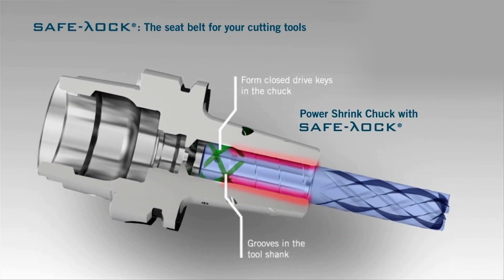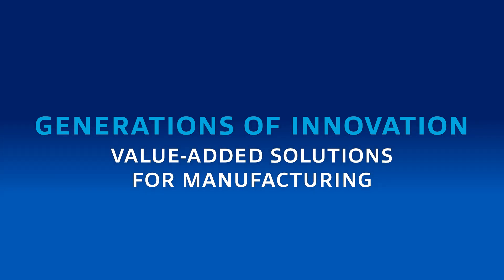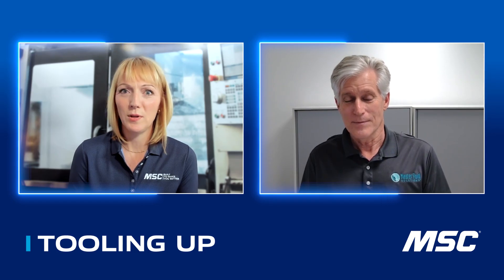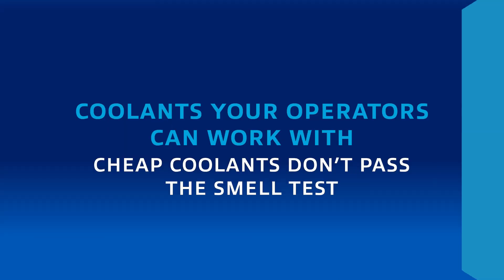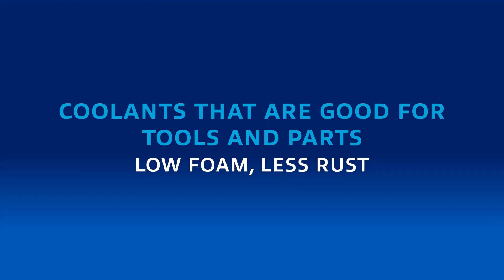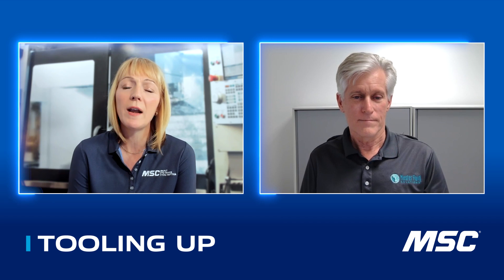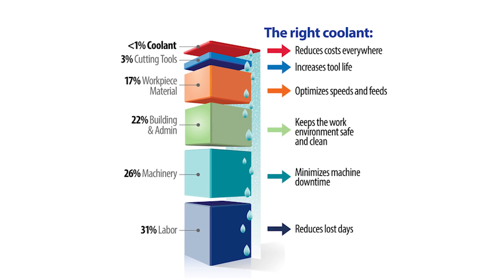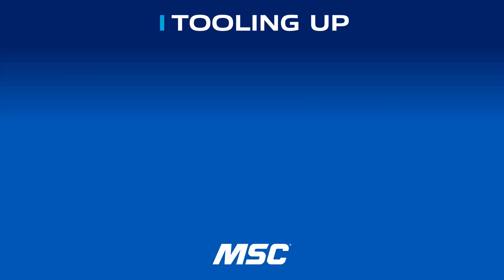TOOLING UP: The Hidden Benefits of High Quality Coolants [S4 ep. #12]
In this episode of Tooling Up, host Toni Neary is joined by John Treese, Director of Global Training at Master Fluid Solutions. The two discuss the often-overlooked importance of cutting and grinding fluids in modern machining. The discussion explores how high-quality coolants can dramatically enhance machining performance, operator satisfaction, and overall productivity.

John begins by explaining the science behind Master Fluid Solutions’ cutting fluids, which utilize semi-synthetic, water-soluble formulations to balance lubrication and cooling. This dual functionality allows machines to operate faster and harder, enabling manufacturers to produce more parts efficiently. The conversation also highlights the significant impact of coolant on employee retention, as poorly chosen products can lead to unpleasant odors, skin issues, and workplace dissatisfaction.

Key issues discussed include the "four-letter words" of machining—foam, odor, and rust, and how Master Fluid Solutions’ innovative products address these challenges. The company integrates features like rust inhibitors and low-foaming technology directly into its formulas, ensuring stability even in high-pressure, high-volume applications. Additionally, John shares that Master Fluid Solutions performs human insult patch testing to prioritize operator safety and comfort, setting them apart in the industry.
Beyond immediate machining benefits, the episode emphasizes the hidden costs associated with cheap or poorly performing coolants. From improving surface finishes to reducing waste, Master Fluid Solutions focuses on creating a seamless experience from material cutting to part shipment. The term "trim," underscores their mission: trimming costs, improving performance, and ensuring cleanliness. Whether you're a manufacturer, machinist, or industry professional, this episode offers valuable perspectives on how the right coolant can drive both efficiency and profitability.

Video Chapters:

00:00 - Episode Intro
00:29 - Tooling Up Intro
01:31 - John’s Background at Master Fluids
02:08 - A Great Place to Work
02:37 - The Importance of Cutting Fluid
04:12 - Good for Employees
05:14 - Foam and Rust
06:38 - Trim Coolant Benefits
08:03 - Wrap Up
08:22 - Outro & Up Next

To find out more about Master Fluid Solutions’s full line of cutting and grinding fluids,